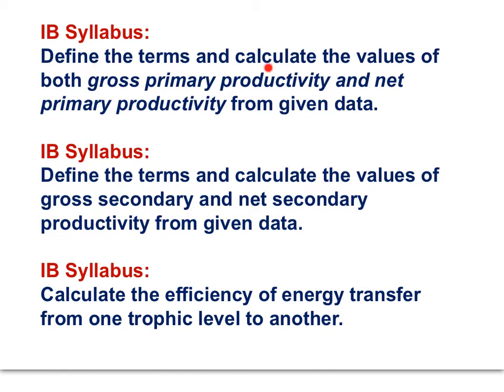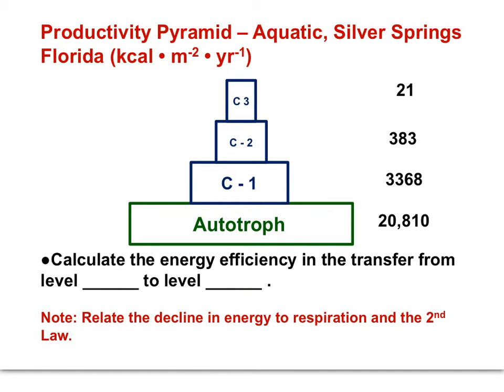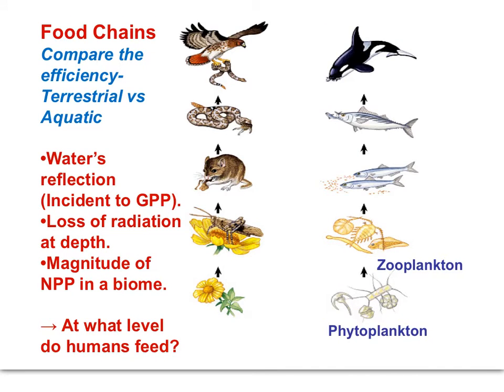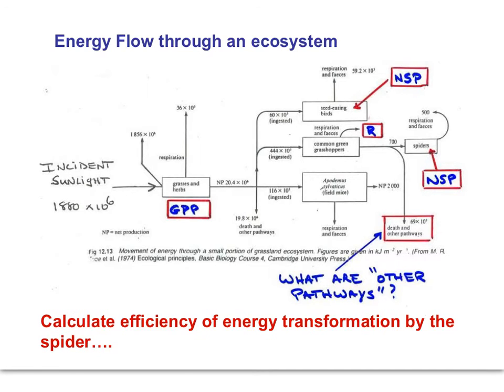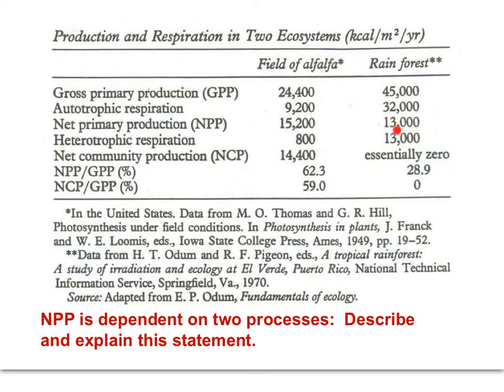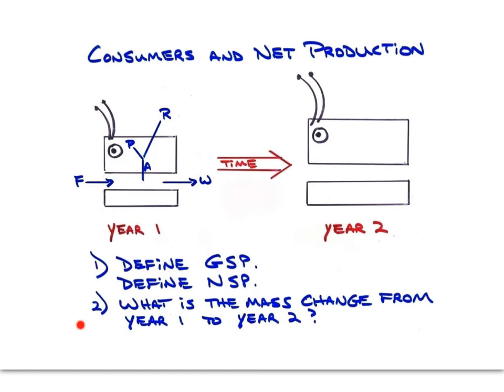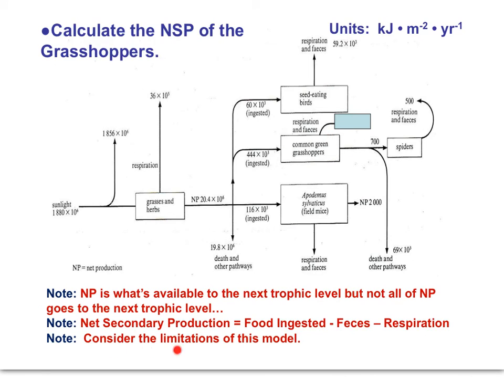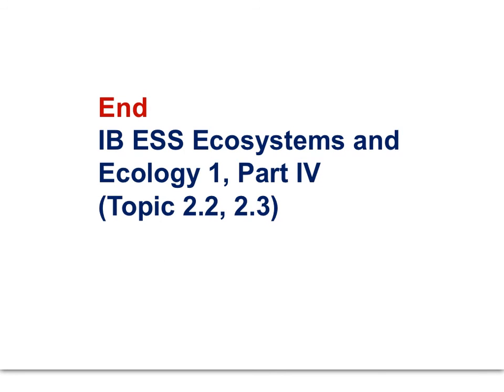IB ESS Ecology 1, Part IV